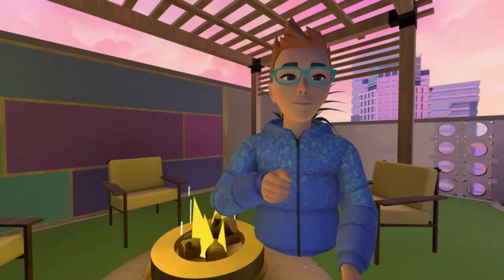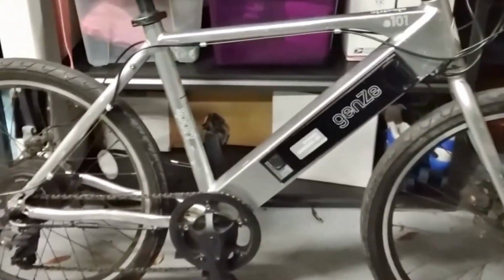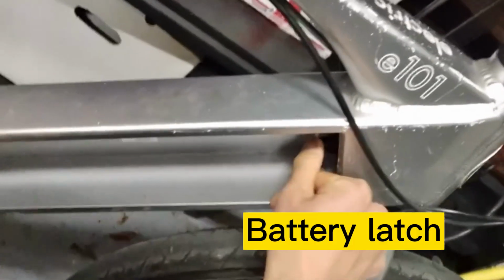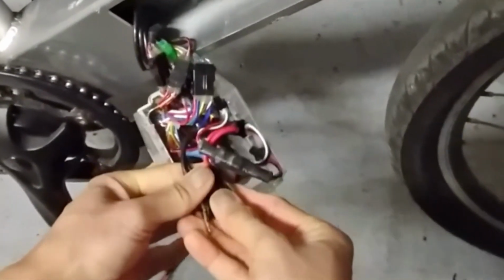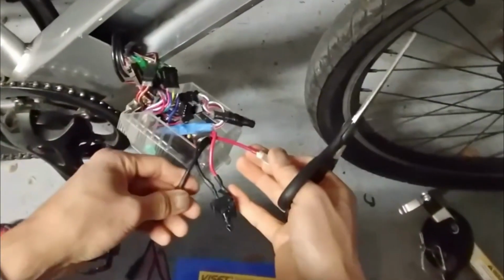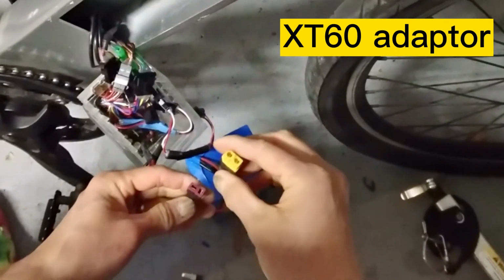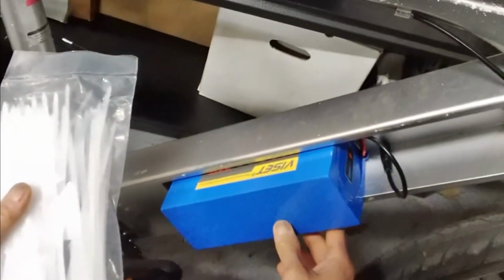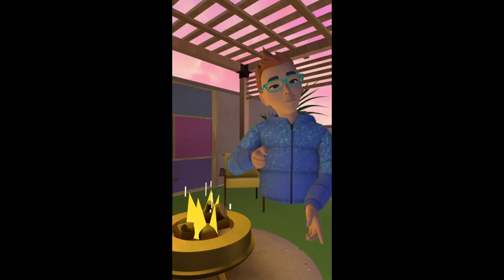How to replace eBike battery with 3rd party battery? (附中文字幕)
An Old GenZe e101 eBike was purchased from Costco couple years ago. Its battery stops charging and the Genze supplier is out of business. This video shows you how to replace old one with 3rd party battery. Video is recorded by Rayben Story!